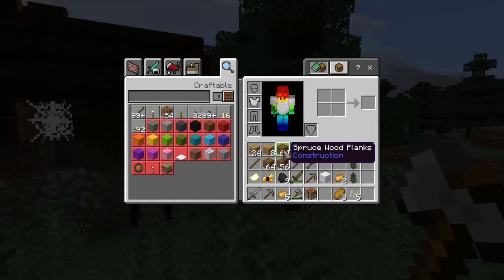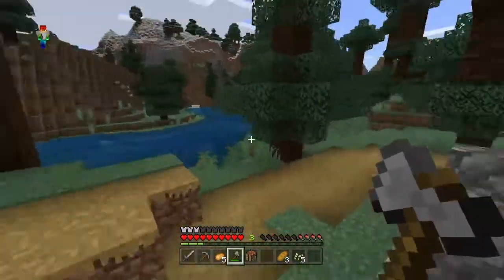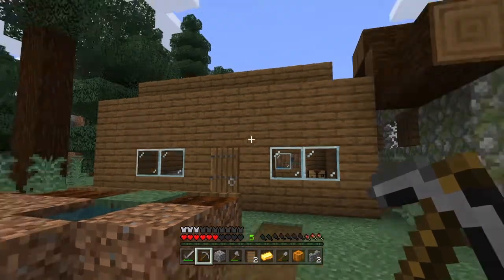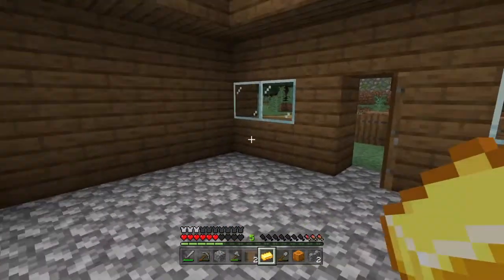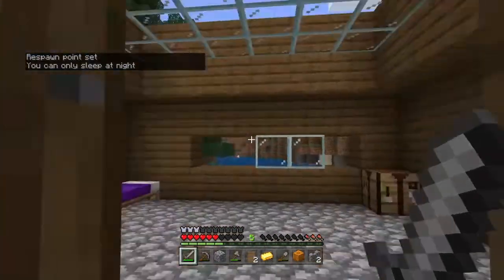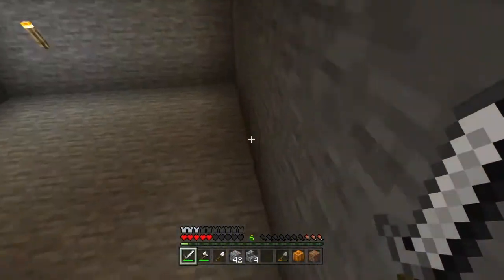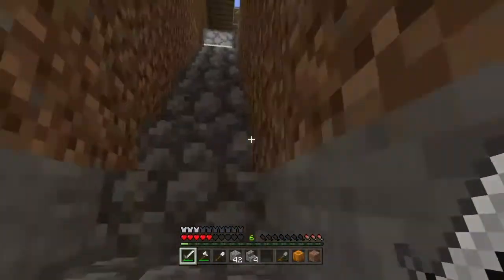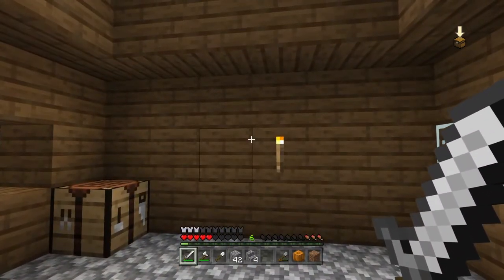Minecraft survival ep.2 Building My House!